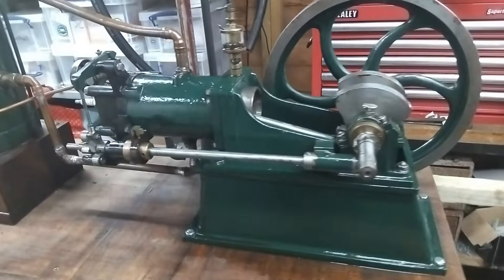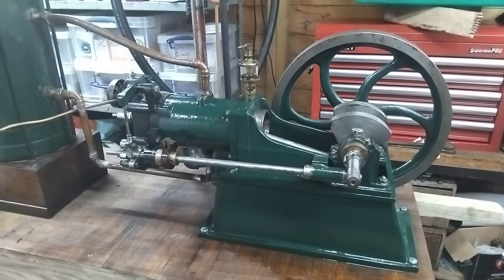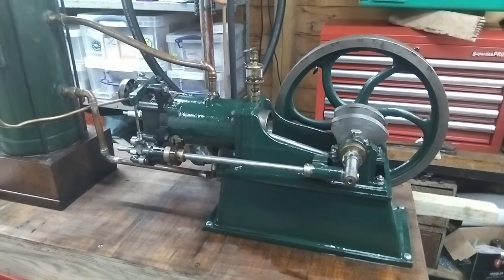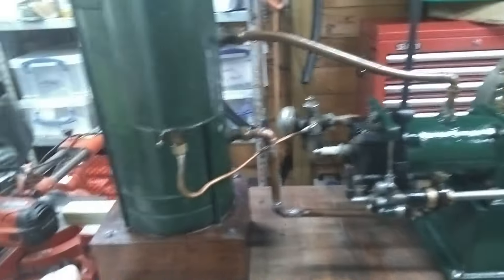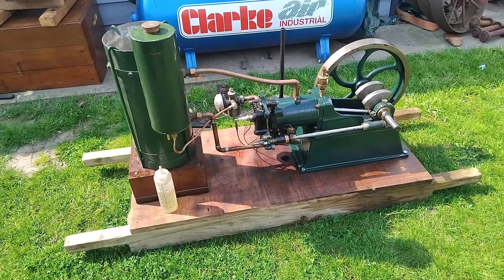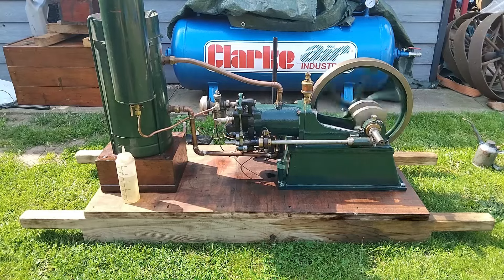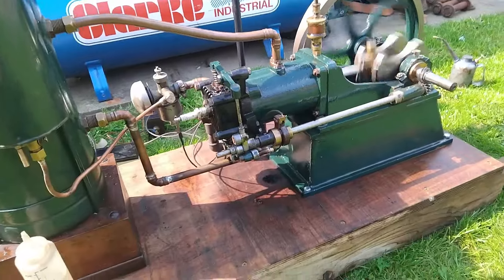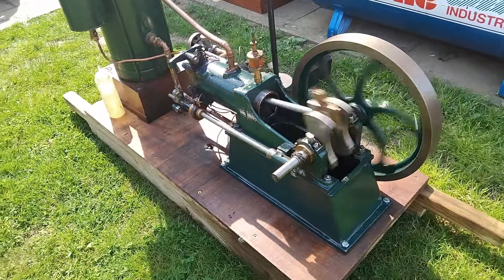IT RUNS!!! - Westbury Wyvern model open crank engine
Small Power Sunday Ep.5
Just a short episode.
JUMBO scale Edgar.T. Westbury Wyvern open crank stationary engine that we picked up at the fantastic Woodford Autojumble last month.
Now set up on a skid (for now) and ready to rally